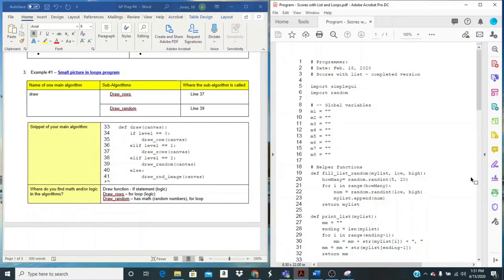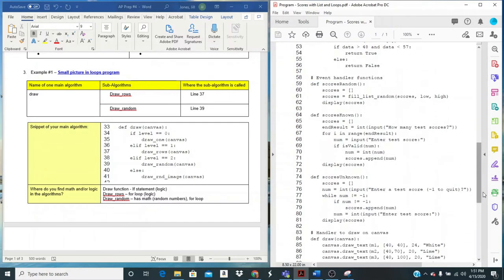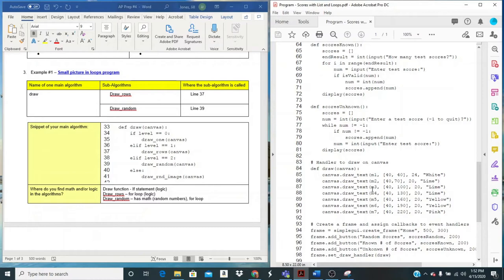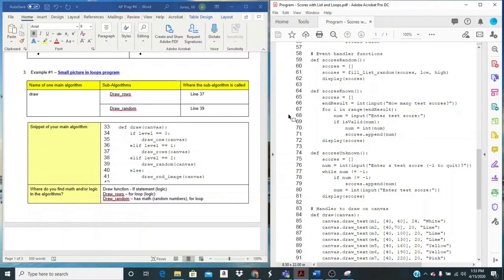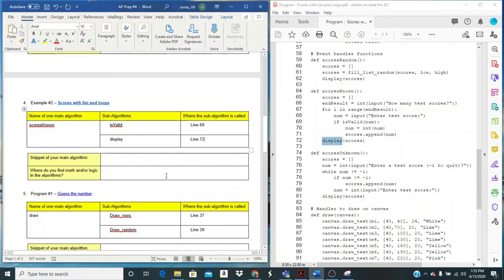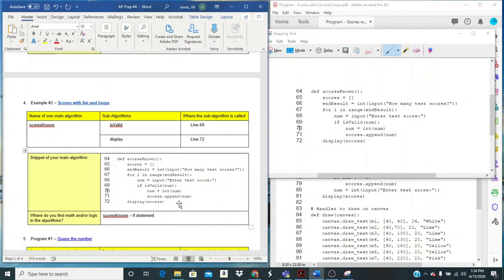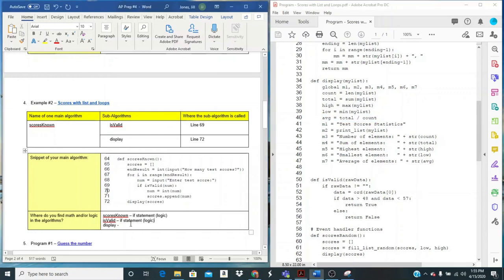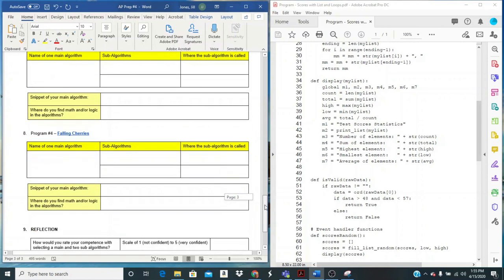Algorithms Example 2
AP Comp Sci Principles
Example 2 - Algorithms Prep
Accompanies AP Prep Lesson 4
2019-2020